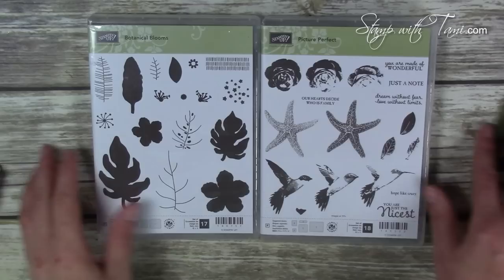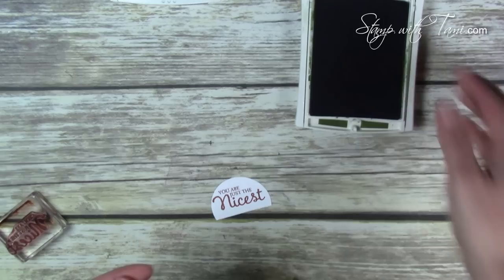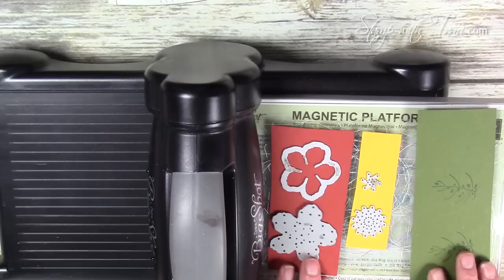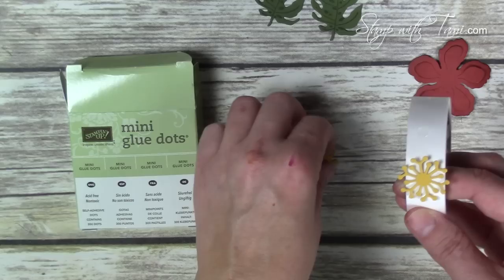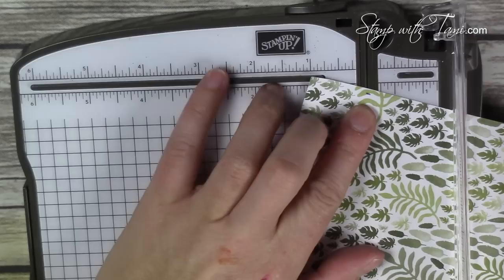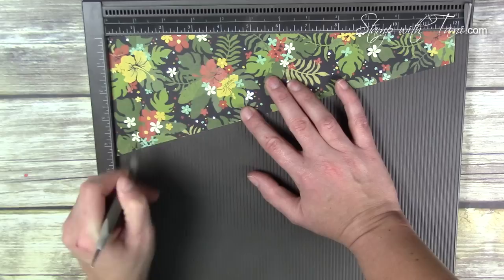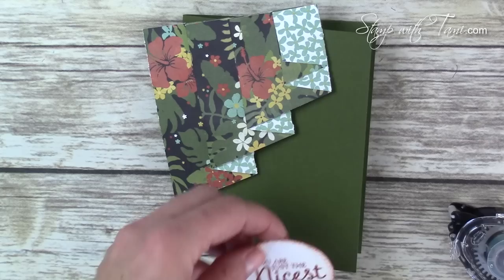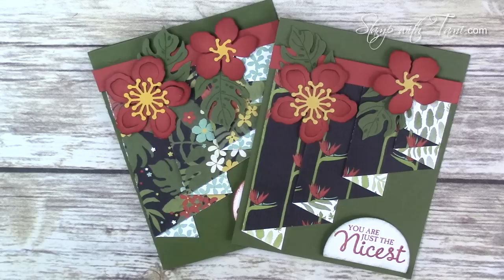How to make the Curtain / Drapery Fold Technique Card featuring Stampin Up Botanical Buidlers Bundle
Today's Stampin Up card technique is called the "Curtain Fold" or "Drapery Fold". It's surprisingly easy, and really enhances the double sided designer paper. This card was created by my friend Martha for our Stamp It Demonstrator group card swap. She used the Botanical Builders bundle (matching stamps, paper and framelits) to pull it all together.

See my youtube video below to learn how to make this fun fold technique. You'll be surprised at how easy it is. The measurements, and scoring details, are on the free pdf file below.

Tami White
Stampin’ Up! Independent Demonstrator